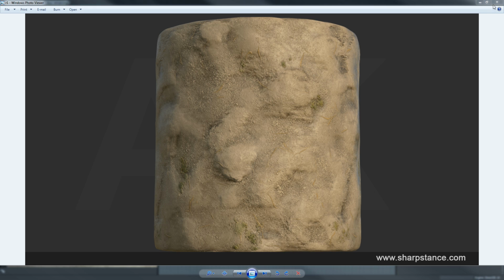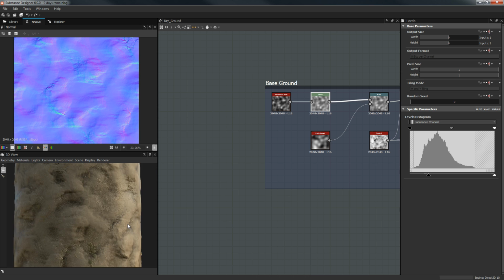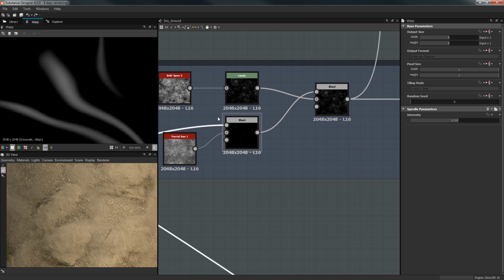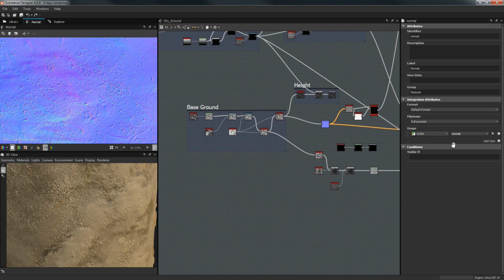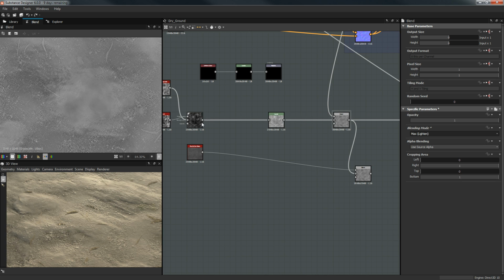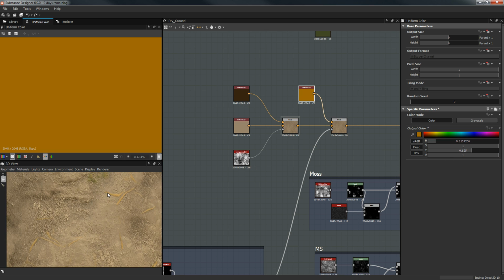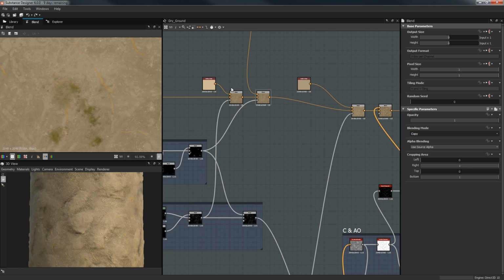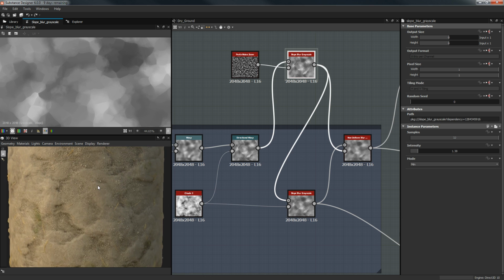Dry Ground - Substance Designer Material Breakdown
Artstation post, no post this time